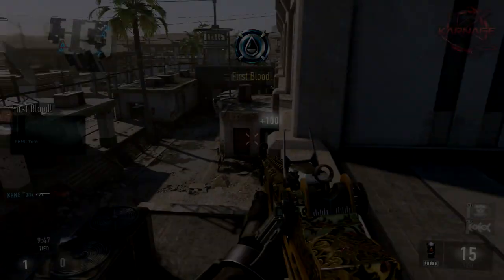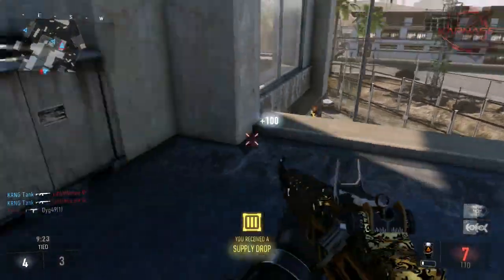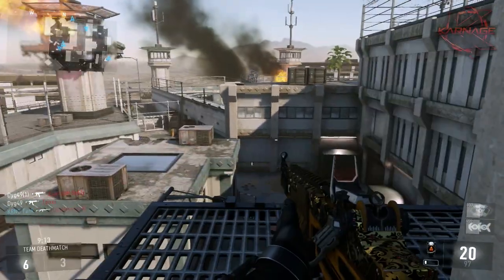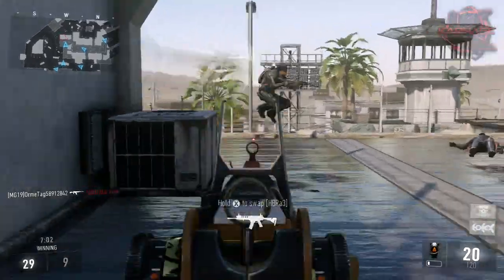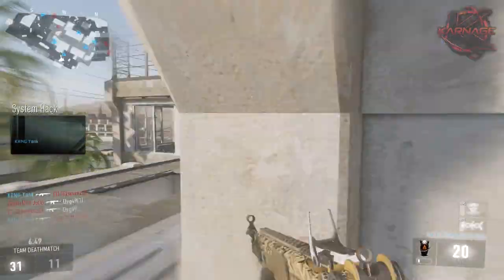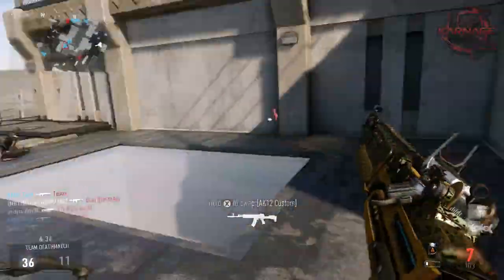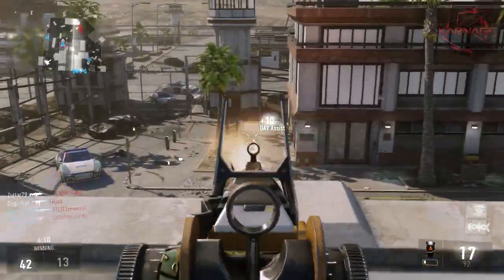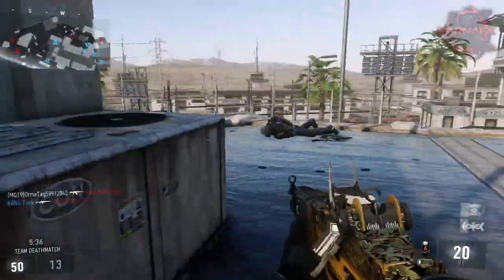COD Advanced Warfare - "MK14" DNA BOMB w/ EVERY GUN - "ROYALTY CAMO"! (COD AW MK14 DNA Bomb)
COD Advanced Warfare - "MK14" DNA BOMB w/ EVERY GUN!